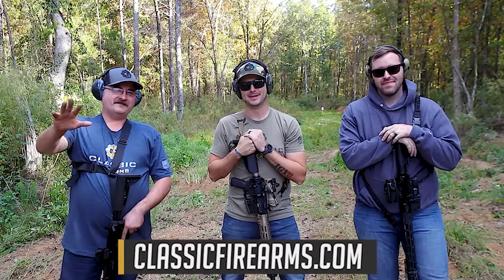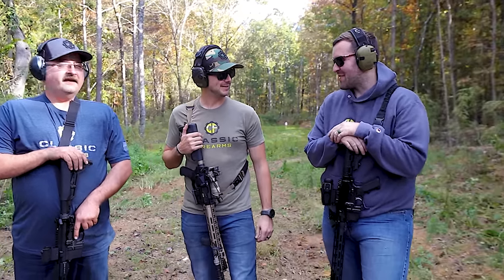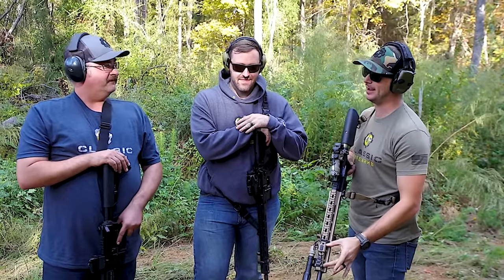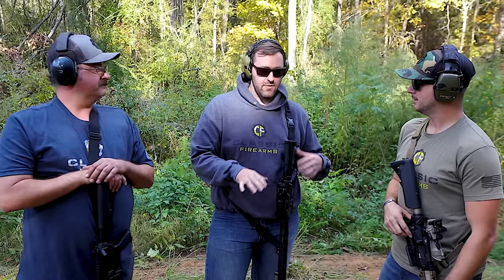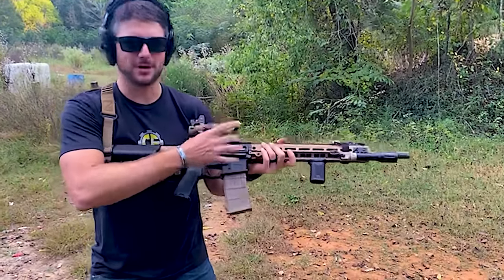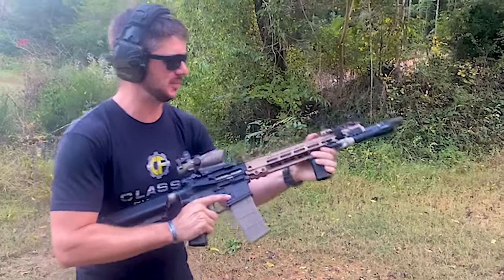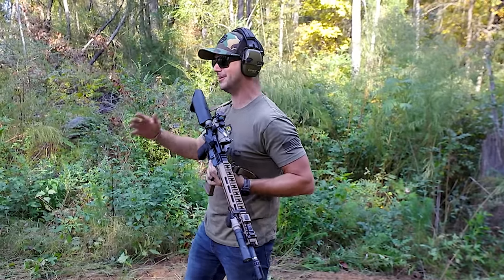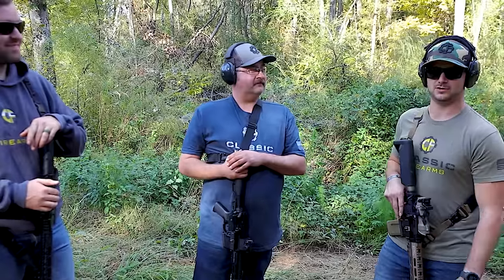AR Builds Ep.3 | Will Our Guns Explode?!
0:00 AR Build Challenge - Part 3
0:55 STAG-15
1:22 Sponsored by STAG ARMS
1:43 Budget Build
3:18 Budget Build - Trail and Error
5:32 High End Build - Trial and Error
8:15 High End Build
10:00 Round Robin  - Clint
11:33 Round Robin - Alek
13:57 Round Robin - Matt
15:48 Which Was the Best?
17:16 Recoil Comparison
19:15 Sling Comparison
21:57 Tune In for Episode 4 - Training
23:10 Win the H&K MR556!